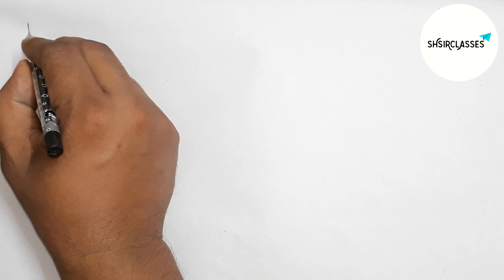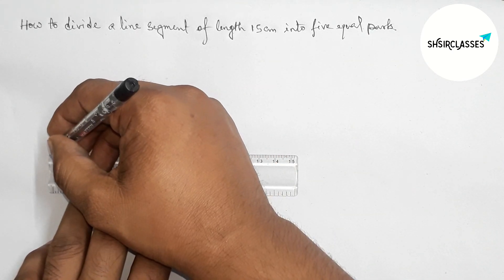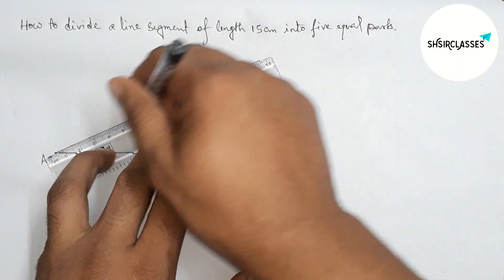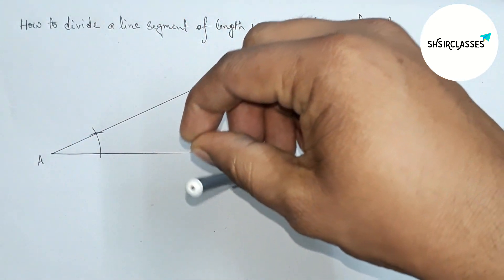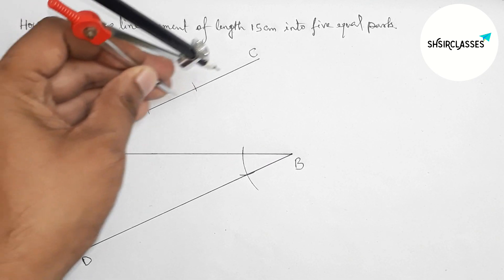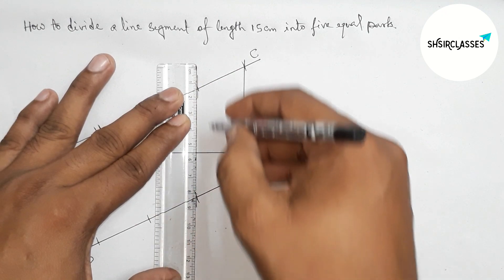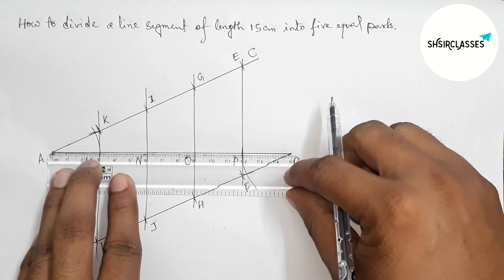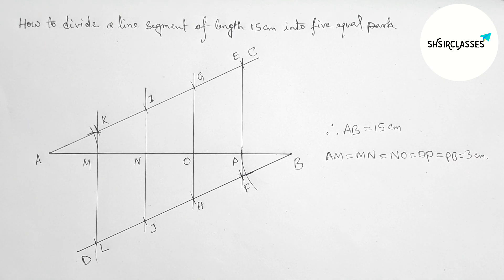How to divide a line segment of length 15 cm into five equal parts.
In Easy Way how to divide a line segment of length 15 cm. Geometrical Construction. @SHSIRCLASSES.